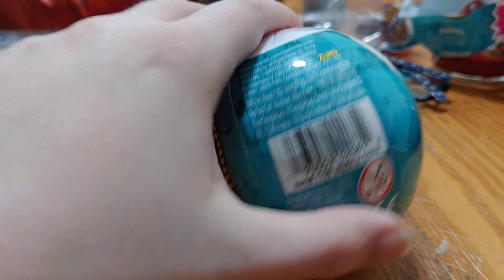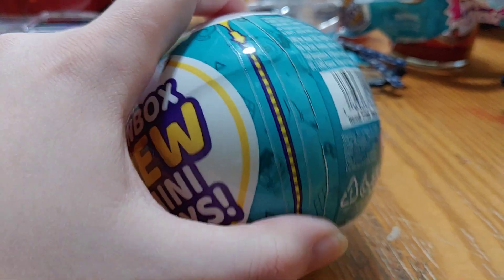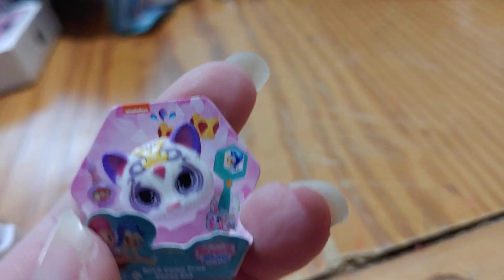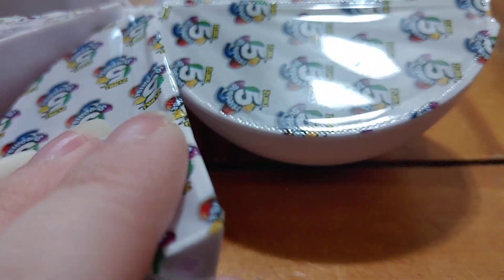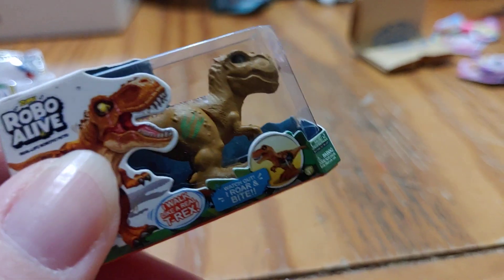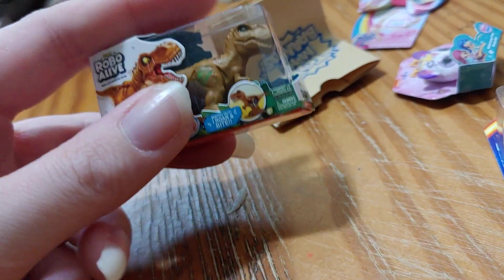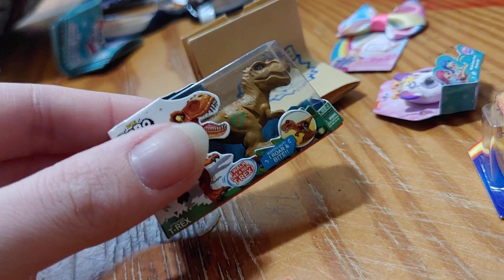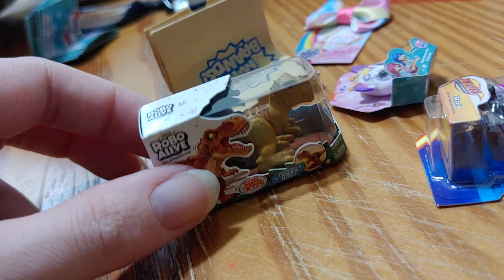Toy mini brands ball 5